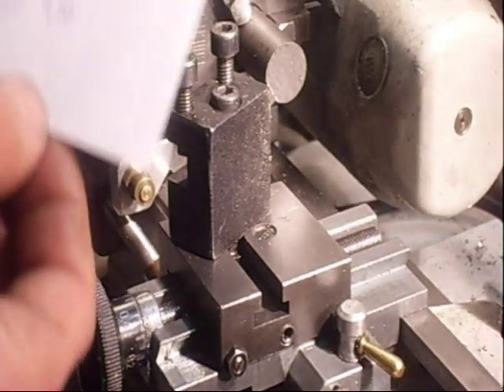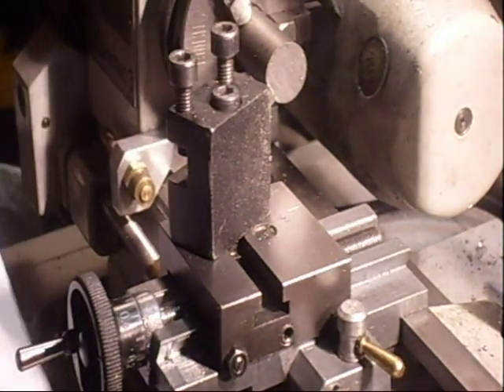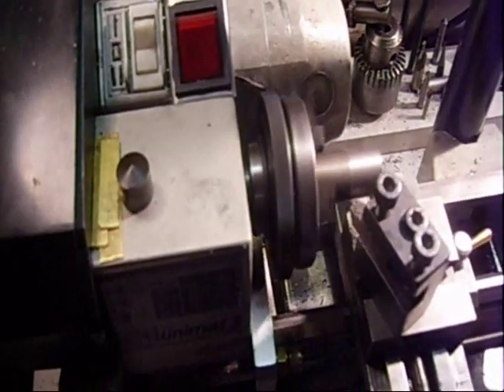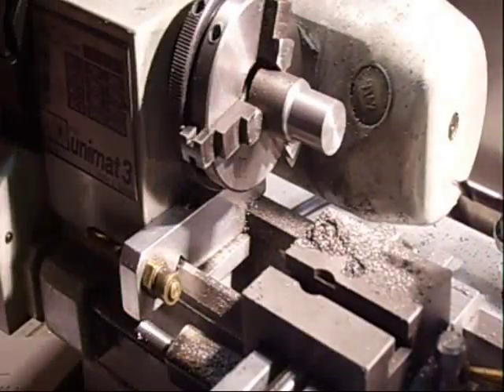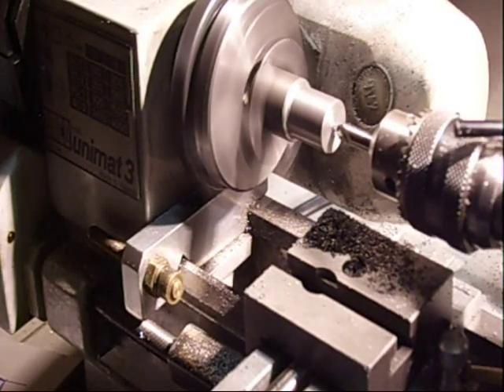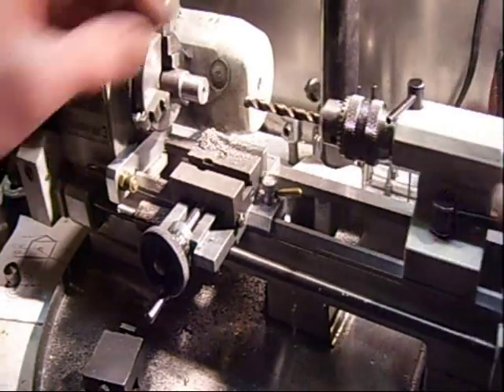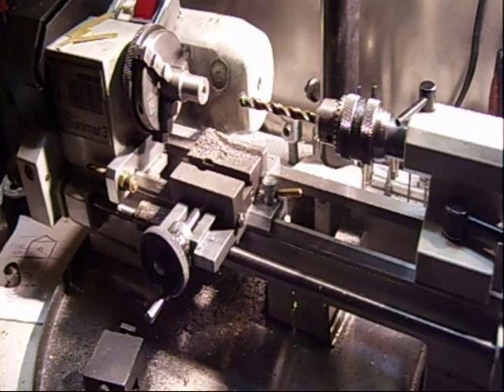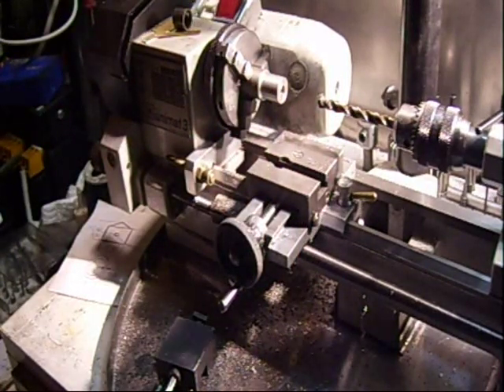Piston making for a modeldiesel engine at home (MK-16 rebuild) Part 1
Hello again for a very  interesting episode.In this clip I show you,how I make my pistons self. Its a  part of the rebuild of my MK-16, aprox.1956.
I use always old carengine camshafts.With that material( high grade castiron) I got good expirience in the past. I done a lot pistons so far, but in the begining,I lost a lot work,because the expirience was missing.The diesels got moore closer tolerances than a glow engines,because of the high compression.
The old MK-16 was in very bad shape,impossibel ,to be a runner.The rear disc was worn out,the 2 bearings, very bad,even one broken. the prop collector was not from this engine (and broken also) and the most important thing,no compression at al.
I buy a lot special tools,what makes it possibel,to do this work.But its stil a kind "on the edge" job. Its not easy to do it with this hobby  equipment.
In 2 evenings with each moore then 2,5 houers,It was finally done.
...But I make a mistake( also a lot  in the text,ha,ha...sorry)
 ...I shoud first make the final size with the grinding as  first  step...and after that,drill the wrist pin hole. .Because the holes have a influence on the grinding pattern,its moore accurate to grind a closed surface.
Because of that mistake,I got extra work,to get the piston  lapped wel and sealing wel.Its now oke,but next time I must not forget it...save much time,and fare better result! I l also dont make the rings on the outer piston. The wal thicknes is less like the orginal piston.I wil risk a crack forming or even a broken part...so I deside not to take the risk.It run fine anyway without it.
The MK-17 also dont have it anymoore...But I see this strange aplication also on my Russian K-16 engine from 1950 !..same factory I asume. )
I hope you like the visit in my smal  workshop...enjoy part 2!